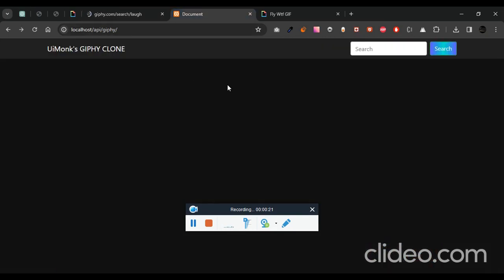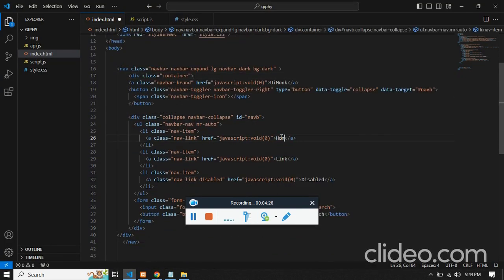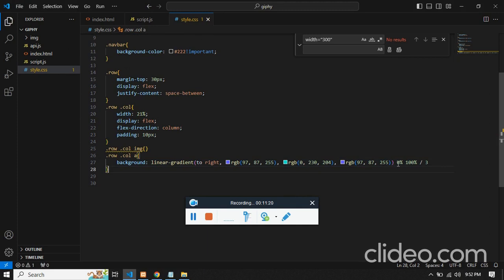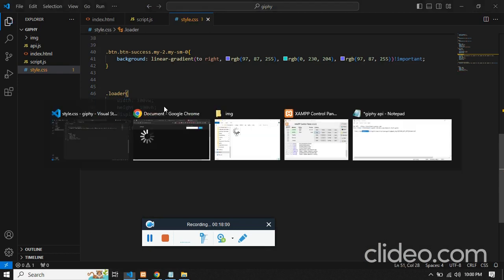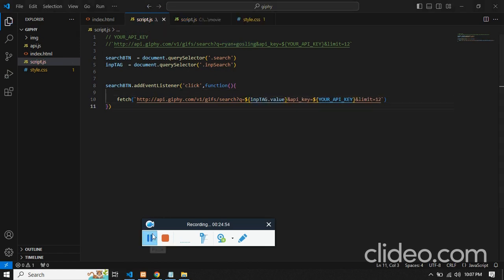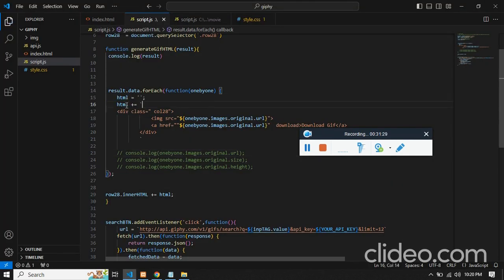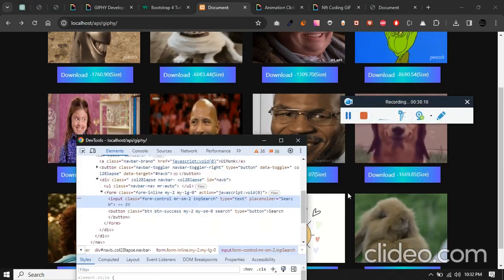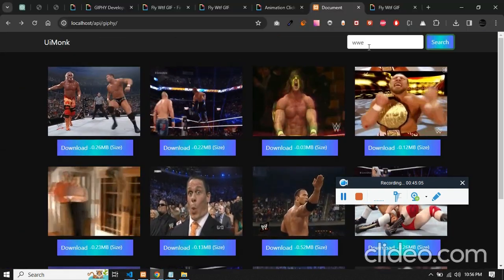Ep97 - Javascript API - Giphy Website Clone Tutorial & Source Code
Javascript API - Giphy Website Clone Tutorial & Source Code

In this tutorial, we'll walk through the process of building a Giphy clone using the Giphy API and vanilla JavaScript. Follow along as we design the HTML structure, implement functionality to fetch data from the API, generate dynamic HTML content based on the received data, and add a preloader for a smooth user experience. By the end of this tutorial, you'll have a fully functional Giphy clone where users can search for GIFs and view them instantly.

1. Design the HTML structure to create the layout for the Giphy clone.
2. Implement JavaScript code to capture user input when the search button is clicked.
3. Pass the input field value to the Giphy API to fetch relevant GIF data.
4. Use the Fetch API to retrieve data from the Giphy API asynchronously.
5. Dynamically generate HTML content based on the received GIF data, including images and sizes.
6. Enhance user experience by adding a preloader while waiting for data to load.
7. Remove the preloader once all images are successfully loaded, ensuring a seamless browsing experience for users.